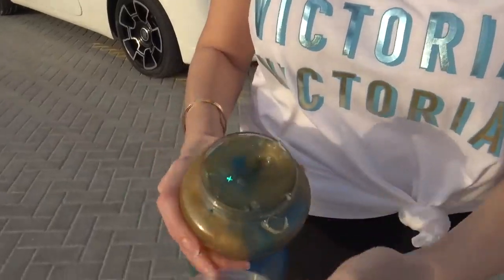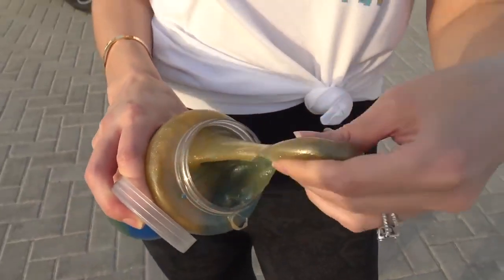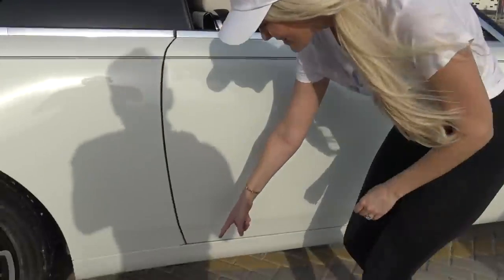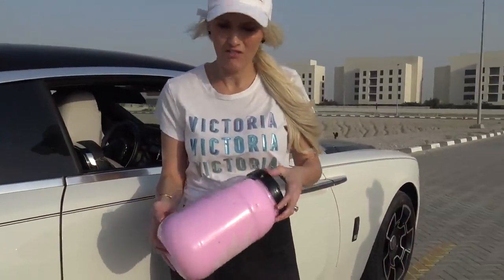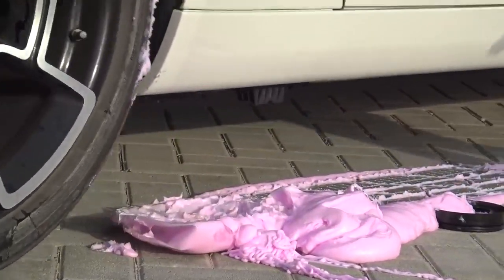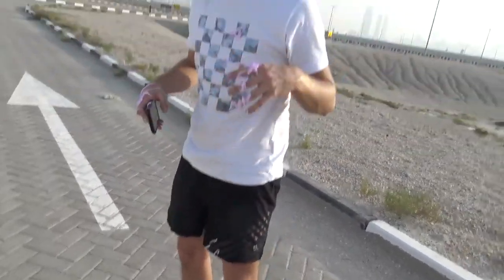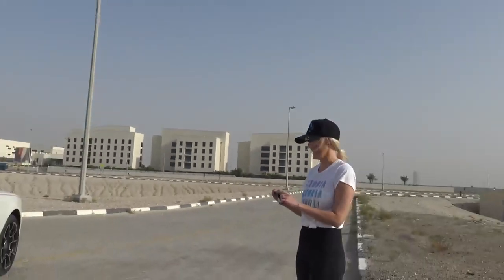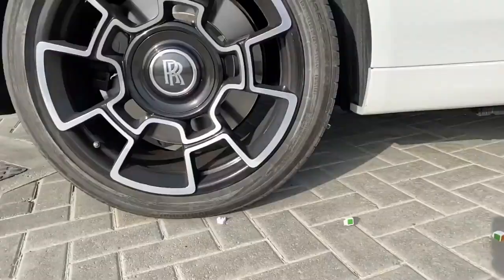Supercar Blondie Crushing Crunchy & Soft Things!